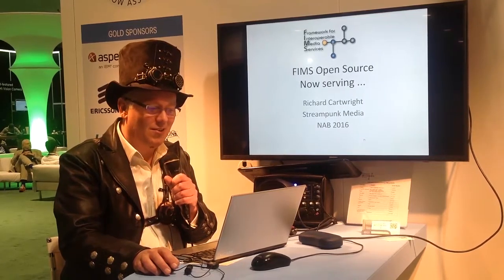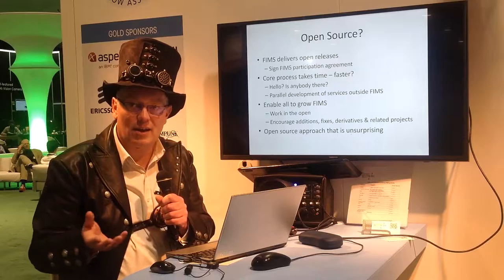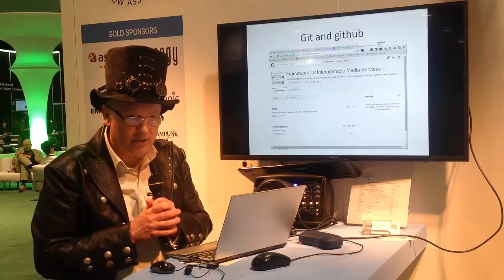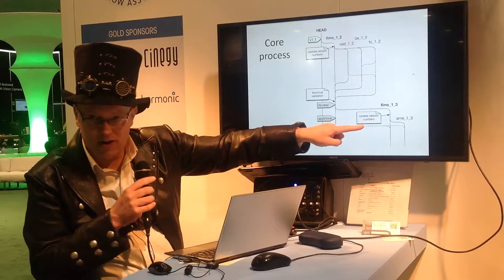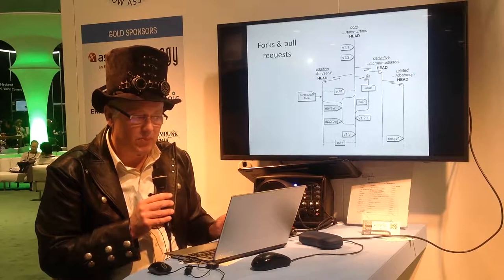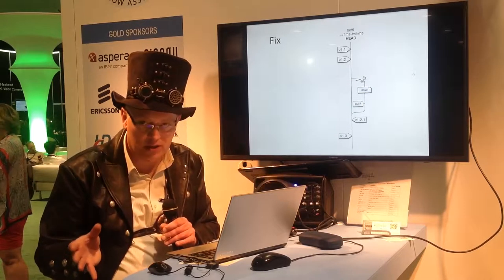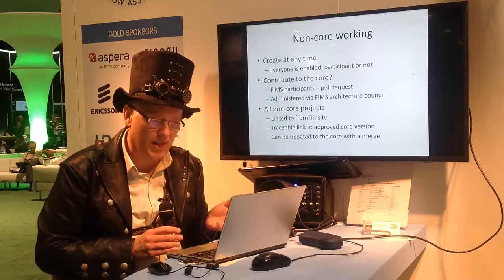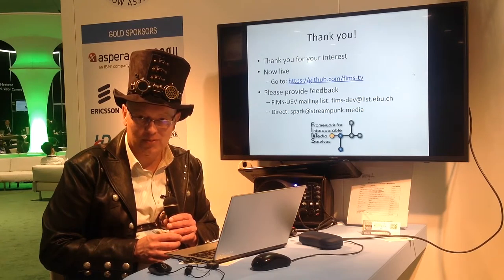fims nab2016 RichardCartwright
An introduction to the FIMS open source platform by Richard Cartwright, StreamPunk Media